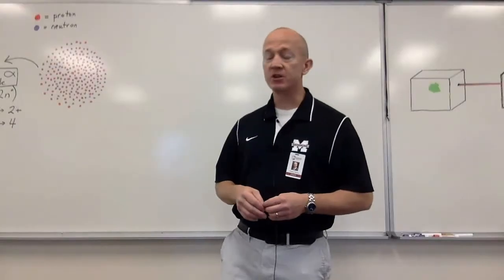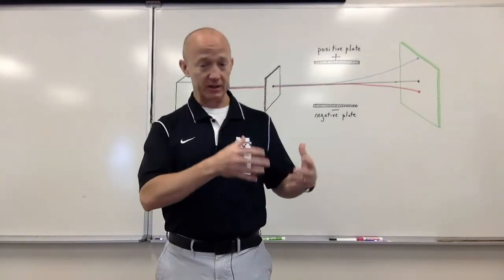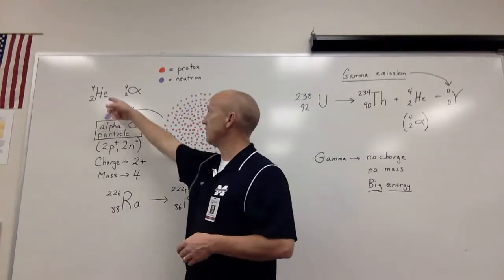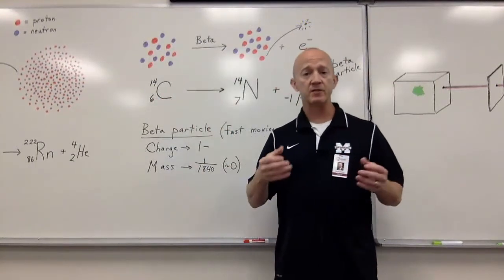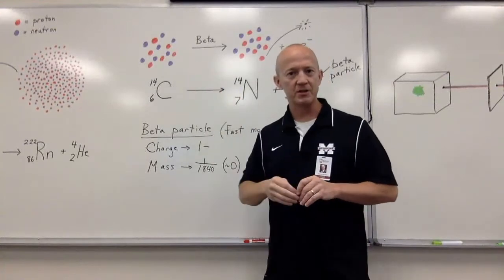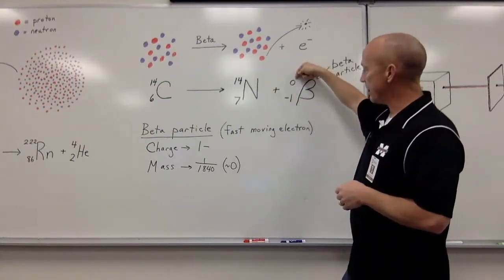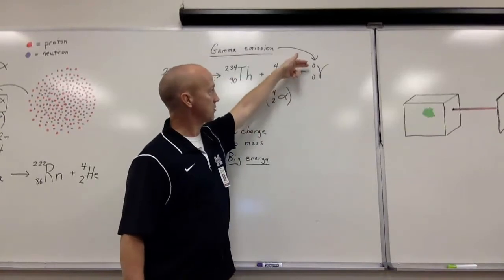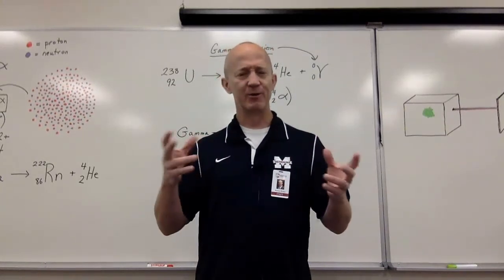Honors Chem 04.4 (Radioactivity)